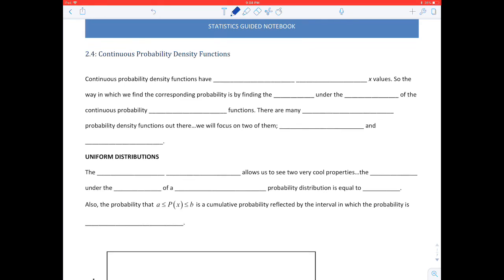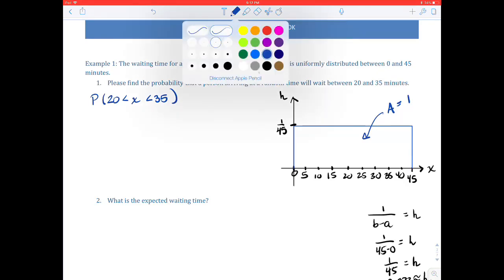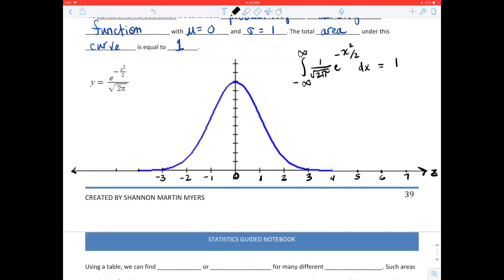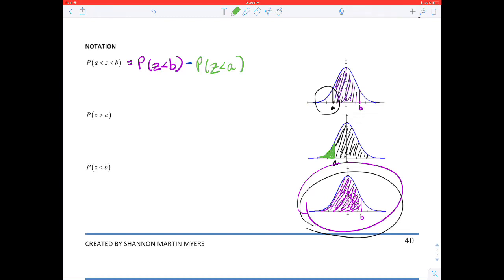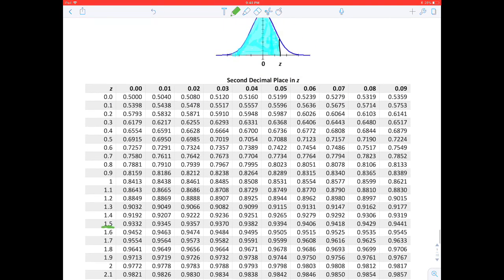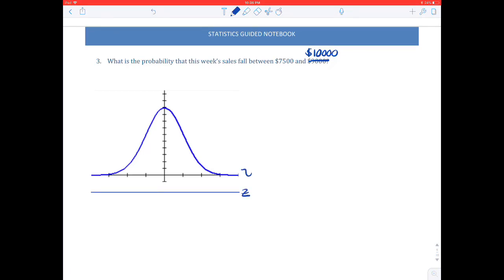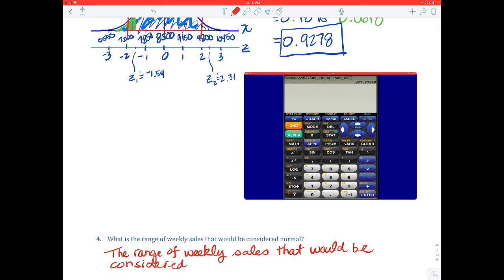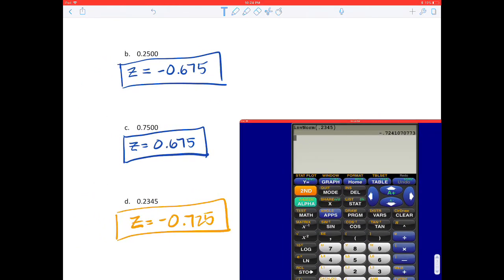Continuous Probability Density Functions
This video is geared towards elementary statistics students and covers the uniform and standard normal probability density functions, by hand and using the TI-83 calculator.